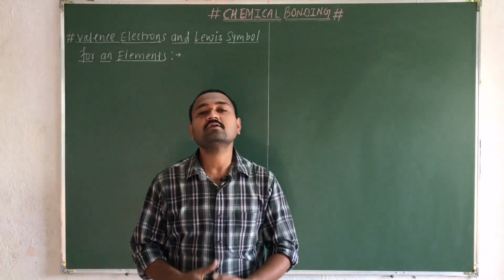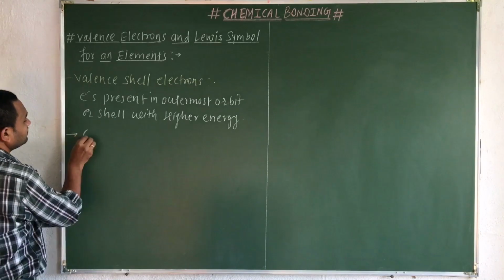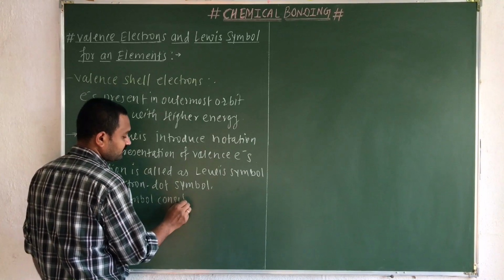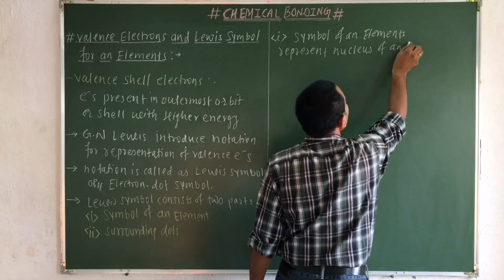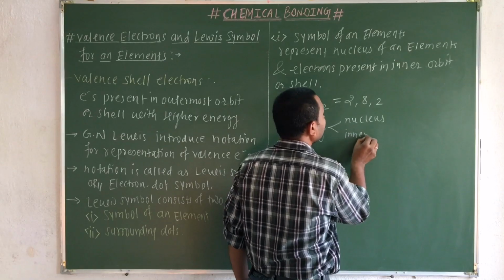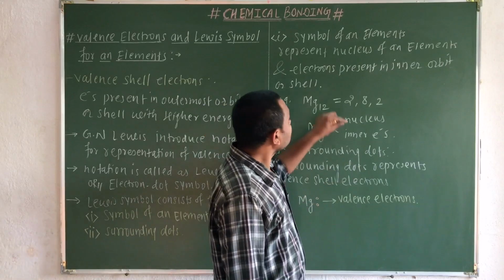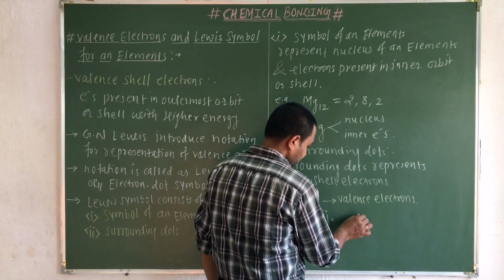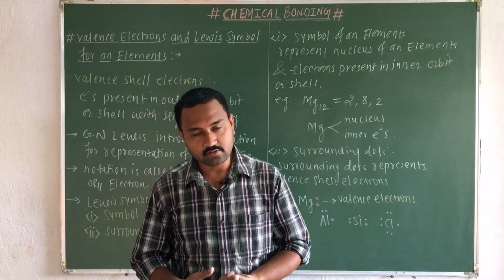Valence Electrons and Lewis Symbol for an Atom Of An Element. Lewis Symbol,Valence Electrons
In this video, we are going to learn about the basic idea about the representation of LewisSymbol for an atom of the elements with its valenceelectrons.
generally, valence electrons are shown as dots with the symbolofanelement. this topic is useful to learn about the Normalvalence of an atom and chemicalbond formation.